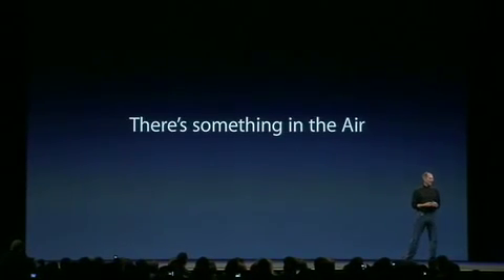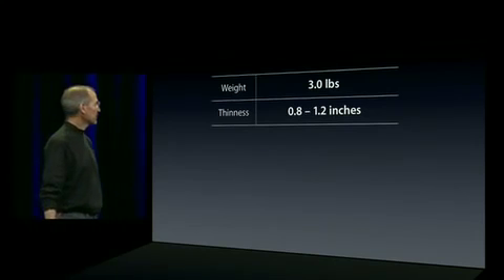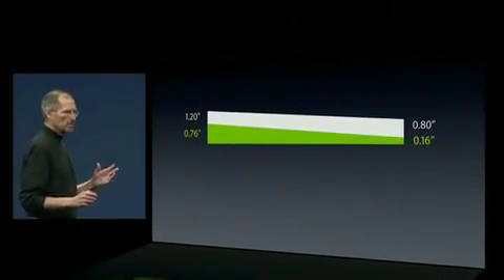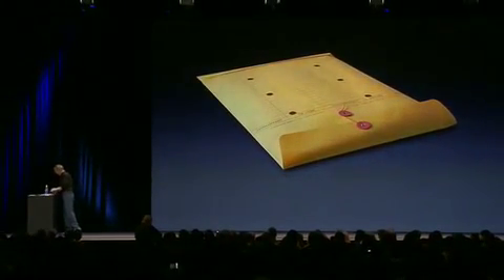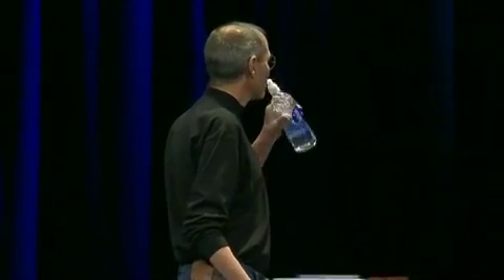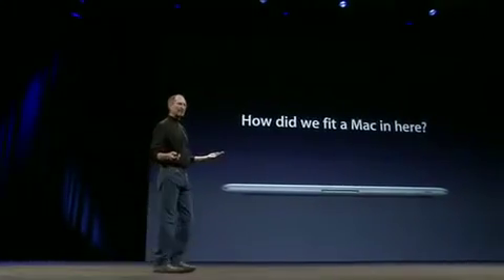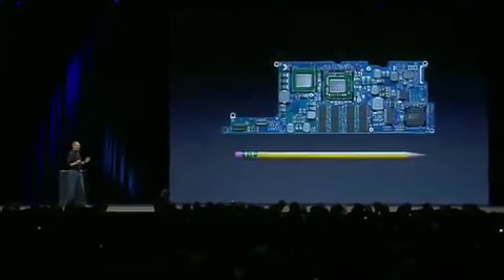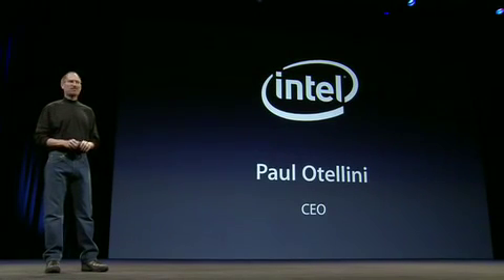Macworld - The MacBook Air 2008 -Part 1 - Launch - Presentation - Press Conference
First part of the apresentation of the new Macbook air in San Francisco in 2008!

Support giving a thumbs up